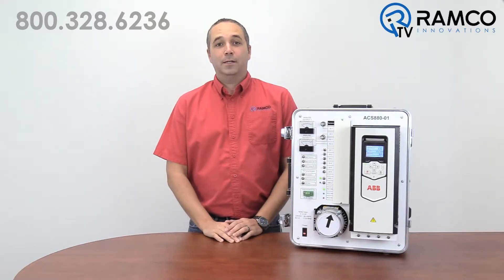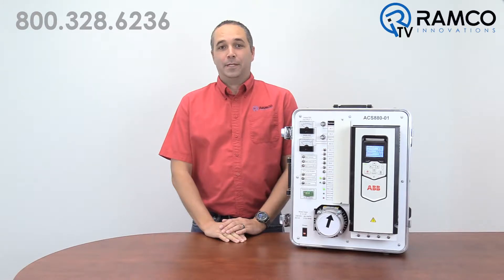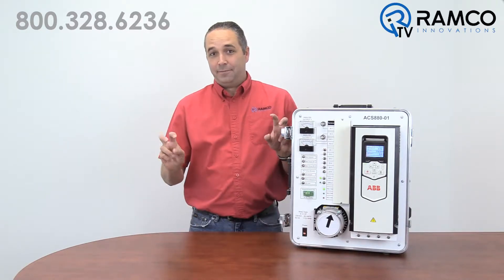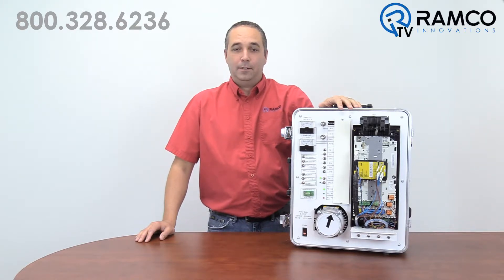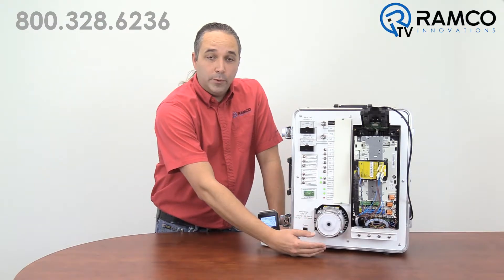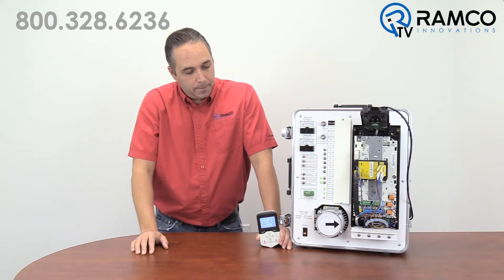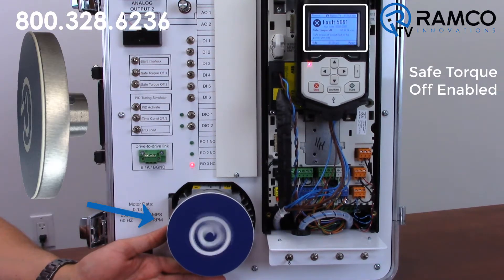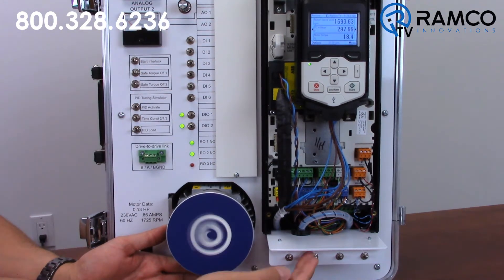ABB FSO-12 Safety Function Module Part 1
In this video, Rick Hillmer introduces us to the FSO-12 Safety Function Module from ABB. The FSO-12 safety function module can be added to any ACS880 and can provide several safety functions that, until now, required much more hardware.

Many manufacturers have safe torque off options for their drives, but safe torque off acts exactly as the name implies: no torque is provided to the motor, either motoring or braking torque.  So, while this is "safe", there is still the issue of stopping a high inertia load.  External devices are required to sense when the motor stops and to delay the stop signal until the motor has stopped. The FSO-12 can solve this problem, without the need for a safety rated encoder or zero speed sensor.

This module comes with all the needed hardware and connections to mount either in one of the option slots, or next to the drive.  This module has 8 digital inputs, so it can accept up to 4 redundant safety rated inputs, with or without a test pulse.

The safe torque off input lets the motor coast to a stop.  When you do a safe stop emergency, the drive brings the motor to a controlled stop, verifies it, then enables the safe torque off.  This capability is due to ABB's Direct Torque Control algorithm, the drive knows how fast the motor is actually spinning without any feedback.